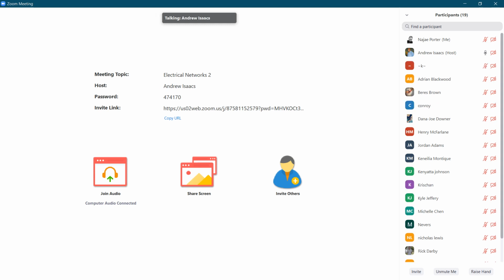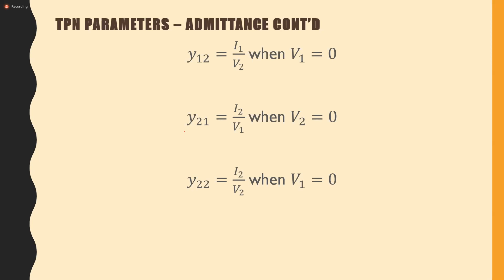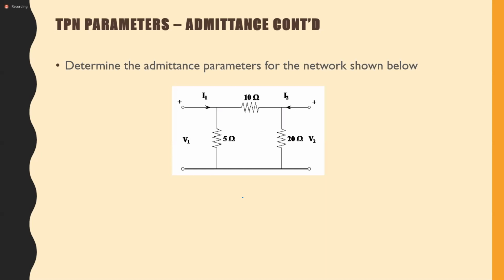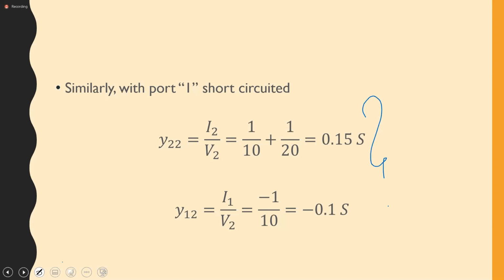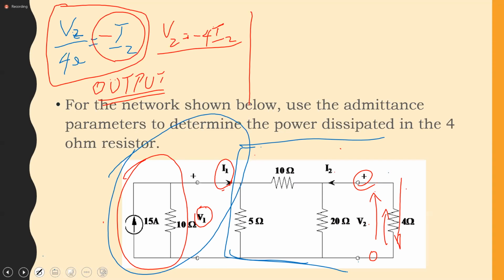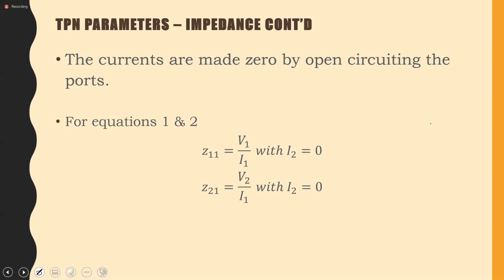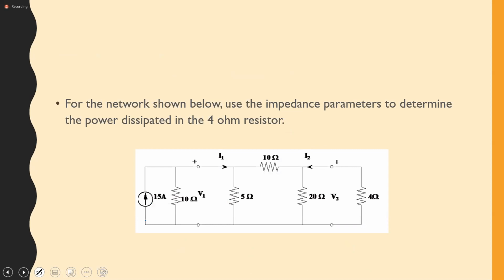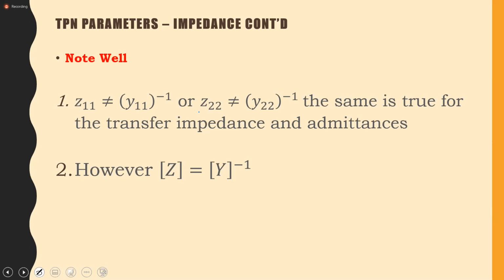Two-port Parameters Intro